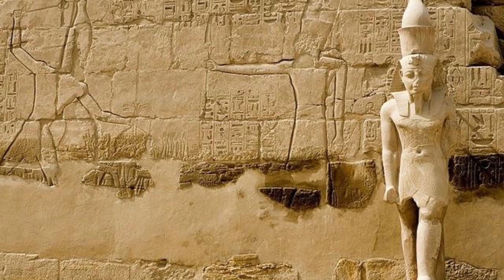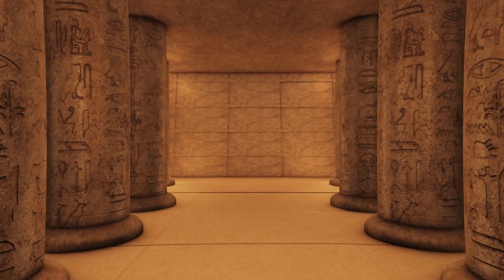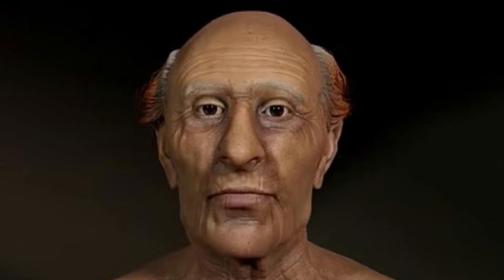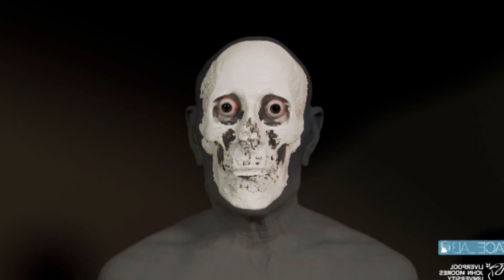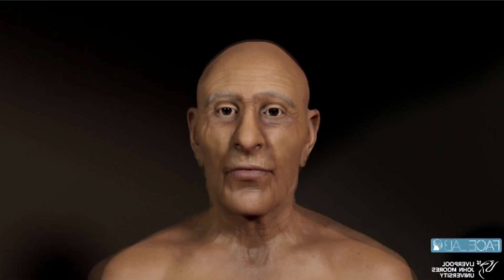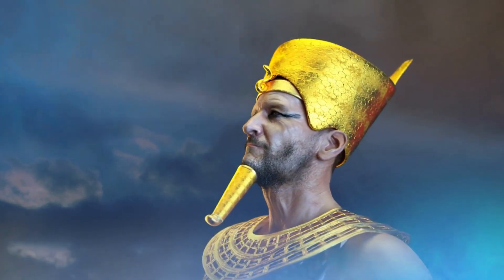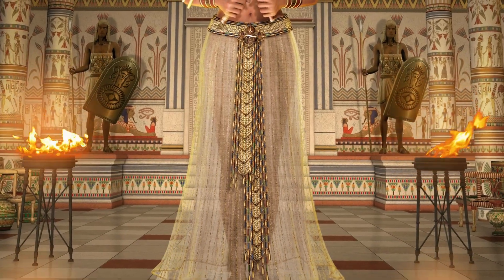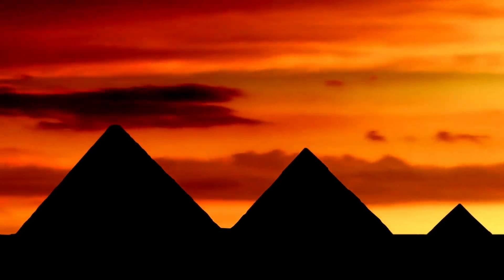You won't believe what Egyptian pharaoh Ramses II looked like: Using CT and 3D model of his skull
Scientists were able to recreate the handsome face of the most famous pharaoh in ancient Egypt, King Ramses II, for the first time in 3,200 years, by using a 3D model of his skull, in order to reconstruct his features in a scientific way.
The British Daily Mail reported that scientists from Egypt and England collaborated to take a hypothetical image of King Ramses II at the time of his death, using a 3D model of his skull to reconstruct his features. Then they reverse the aging process, turning back the clock, to reveal his face at the peak of his powers. The result is the first scientific facial reconstruction of a pharaoh, based on a CT scan of his actual skull.